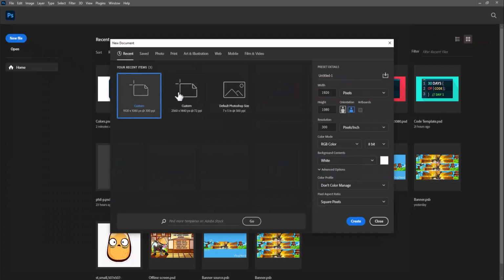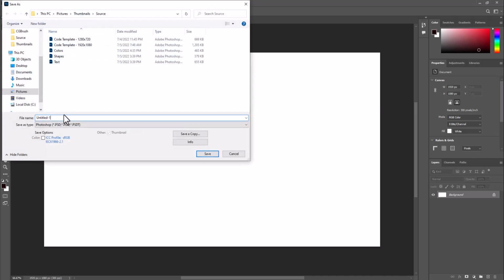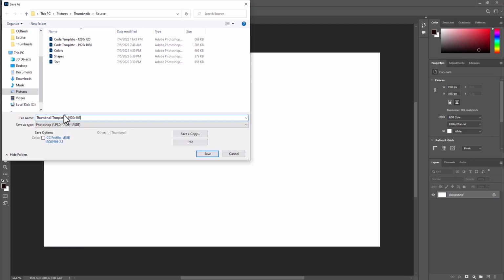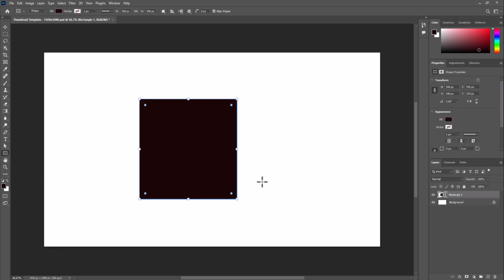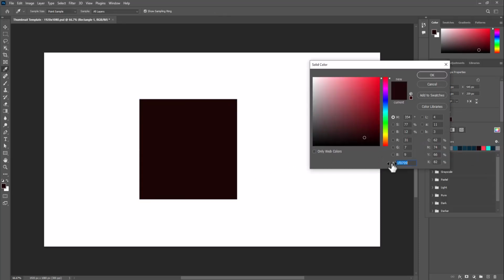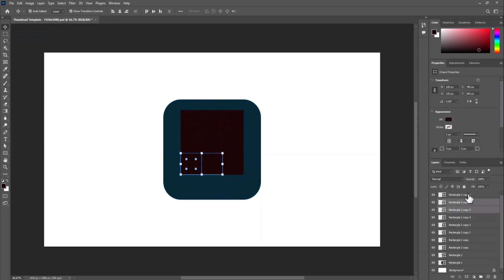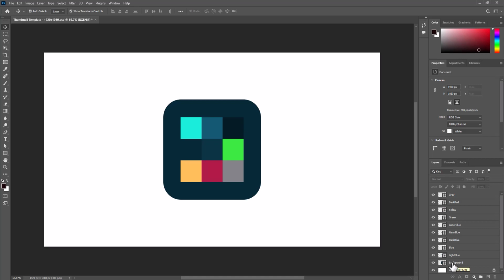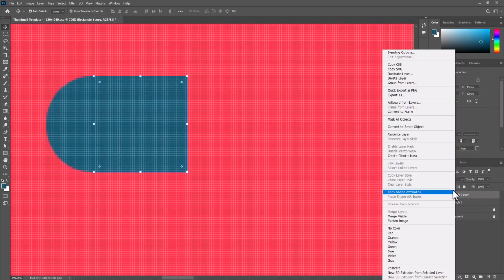Design Your First Color Palette - Thumbnail Art Series Part 1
Thanks for taking part in the Thumbnail Art Series.

The first video is about creating a color palette that you can use to add colors to the shapes of your thumbnail.

In this video I use Photoshop but you can also use any alternative free program I have linked some down below including the trial of Photoshop!